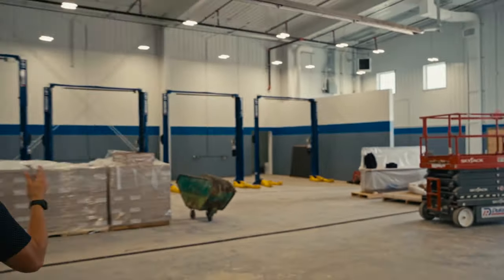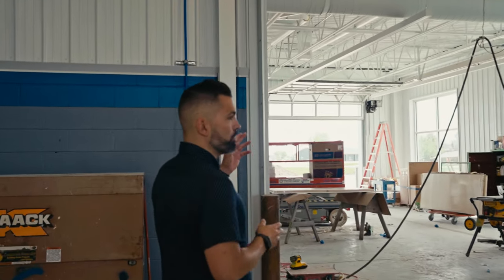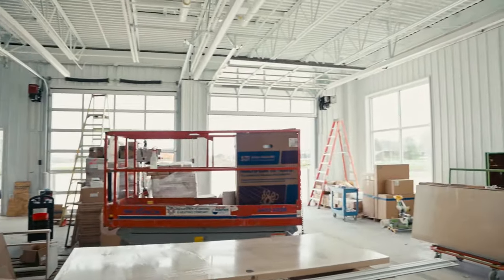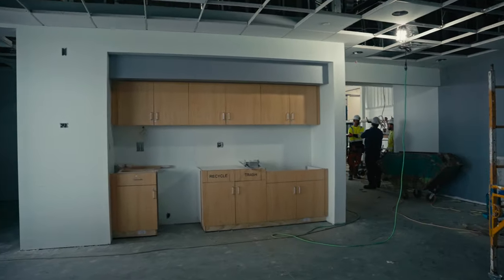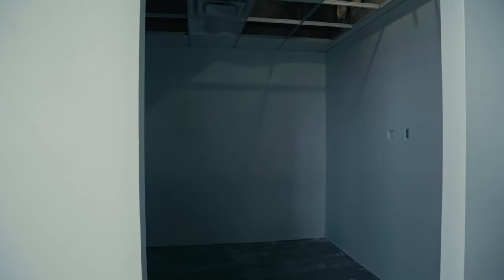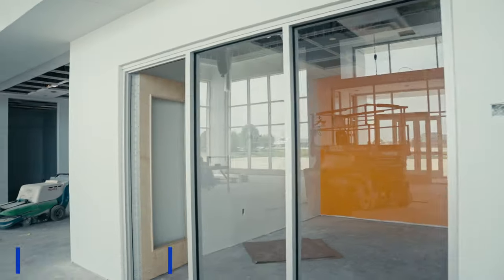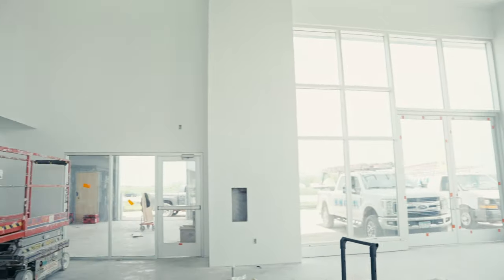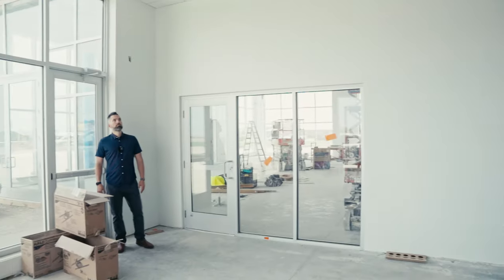Countdown to Grand Opening - Behind-the-Scenes Tour of New Chevrolet Spring Valley Facility w/Todd!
👀 Sneak Peek Alert!

Join Todd on an exclusive tour of our new Chevrolet Spring Valley building in progress! From our state-of-the-art facility to our innovative delivery bay, get a glimpse of what's to come. Roughly 30 days and counting down to the grand opening! 🎉

🚀💥 Buckle up, roadsters, you've traveled the highway of our video and now it's time to step into the fast lane with Penz Auto!

🌐 First stop, our digital garage where dreams are made real – Get ready for a ride you'll never forget!

👍 Want to ride shotgun on our journey? Follow the road to our Facebook community – We're more than a dealership, we're a family of car enthusiasts!

📸 Looking for some automotive eye candy? Our Instagram is your pit stop – We promise, it's a visual joyride!

💃 And for those who love to mix engines and entertainment, our TikTok is your ticket – Get ready for some tire-spinning fun!

So, what are you waiting for? Join the Penz Auto community today – where the rubber meets the road, and the fun never ends! 🚀💥